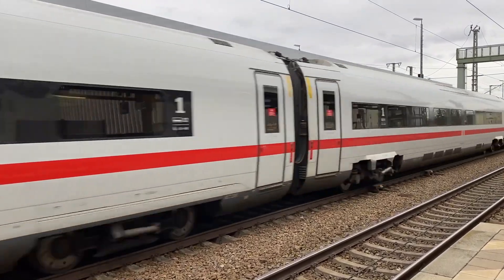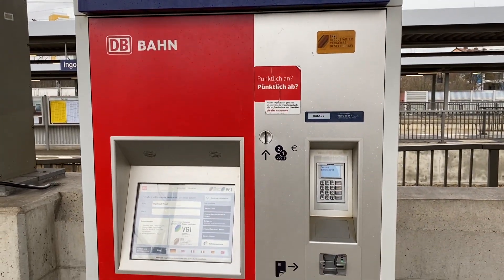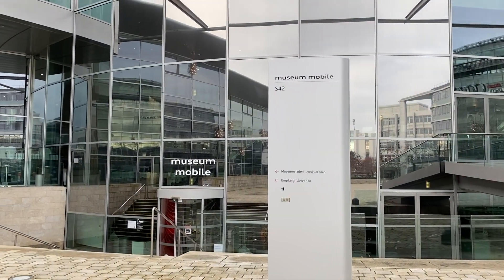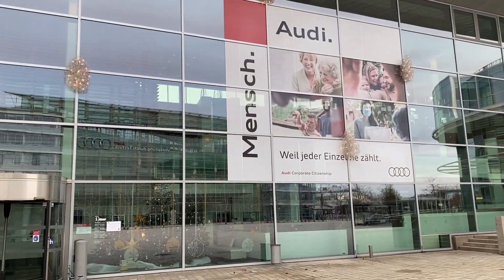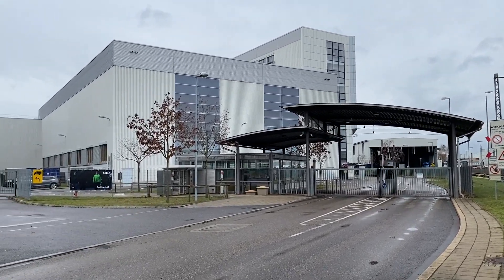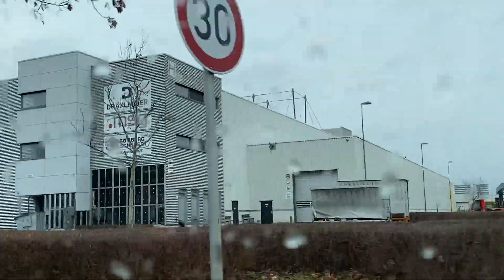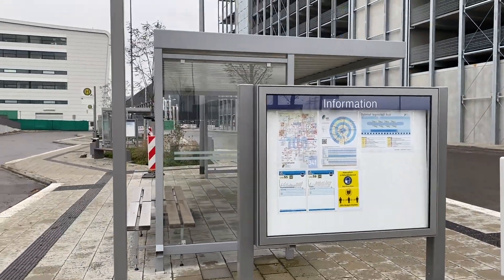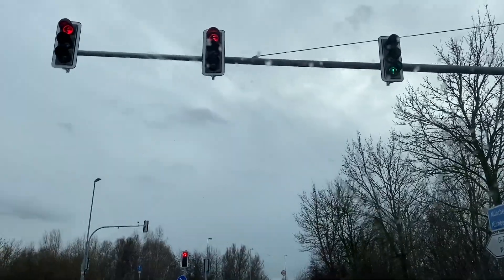क्यों आए INGOLSTADT ? (HINDI VLOG) l City tour l Winter in Bavaria l जर्मनी में सर्दी | GERMANY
AUDI Factory, AUDI FORUM, NORDBAHNHOF, AUDI INGOLSTADT Bahnhof

Hey Guys ! I hope everyone is doing well and keeping yourself in good Health.
In this video, we (Tulika & Soumil) are taking you through another short city tour of Ingolstadt, the city we stay in and how in looks during winter and amidst COVID.

Ingolstadt is a small city in Bavaria, Germany, on the banks of the Danube, in the centre of Bavaria. It is the site of the headquarters of the German automobile manufacturer Audi and is just 50 km away from Munich airport by road.

The video is uploaded with ENGLISH subtitles.

All of the opinions expressed on this channel are my own, and reflect my personal experiences.

Please let us know your thoughts and suggestions in the COMMENT section below.